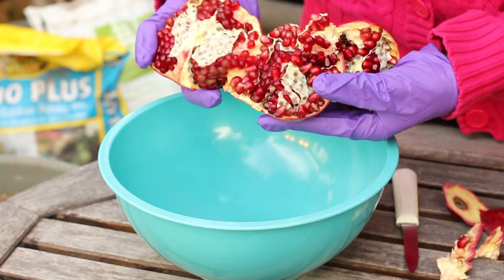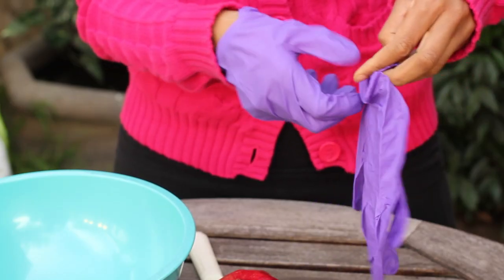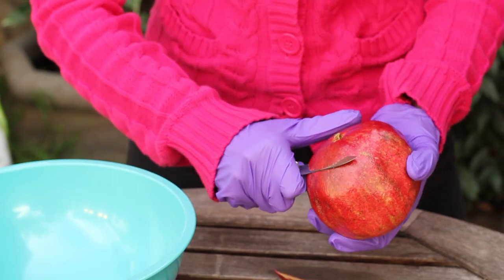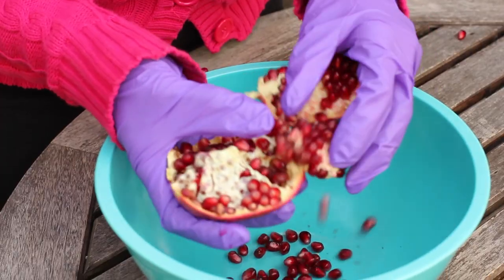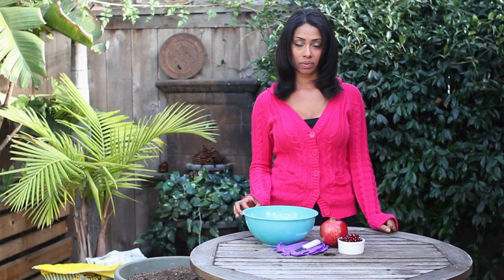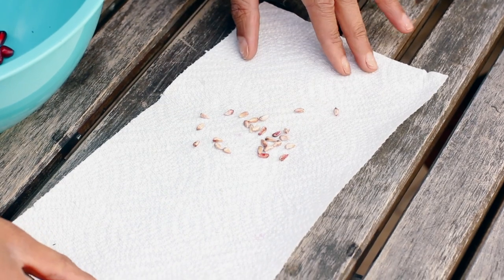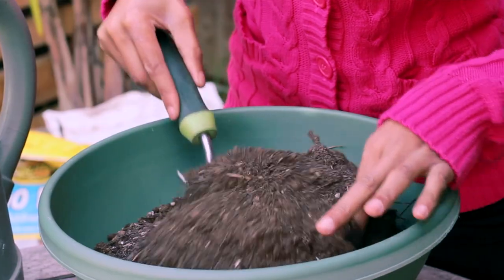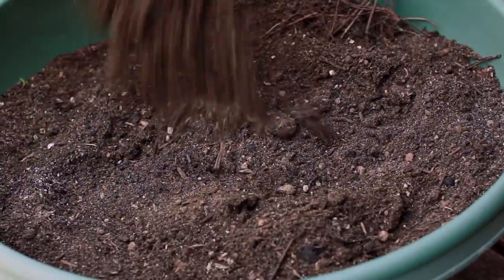How to Plant Pomegranates From Seeds : Planting the Seed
Planting pomegranates from seeds is great because they are so rich in antioxidants. Plant pomegranates from seeds with help from an experienced gardener in this free video clip.

Series Description: When working with garden seeds, you always need to keep the type of seeds in mind for the best possible results. Find out about garden seed tips with help from an experienced gardener in this free video series.